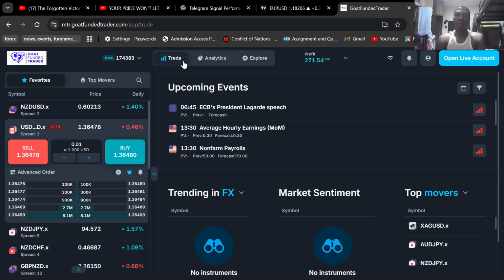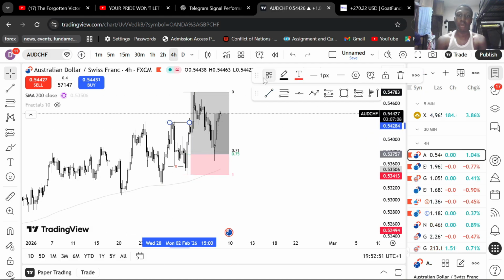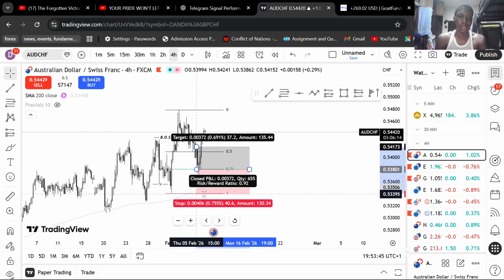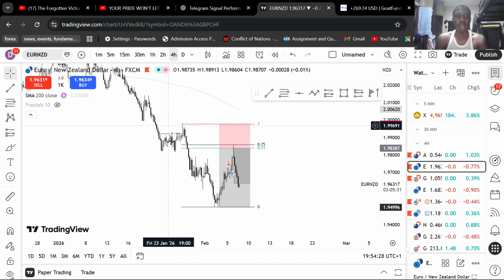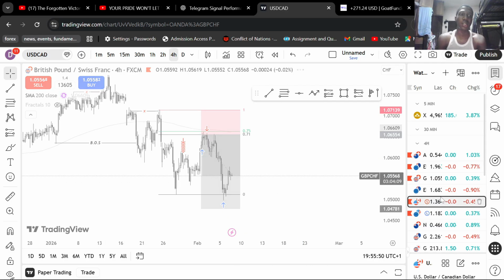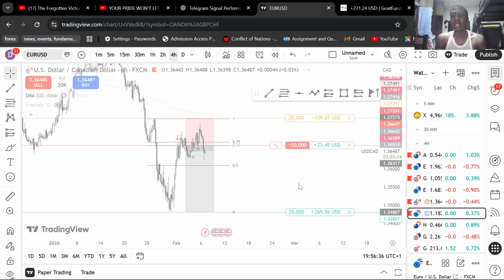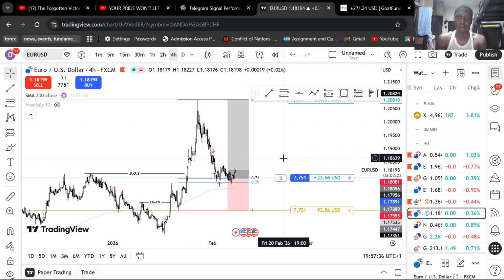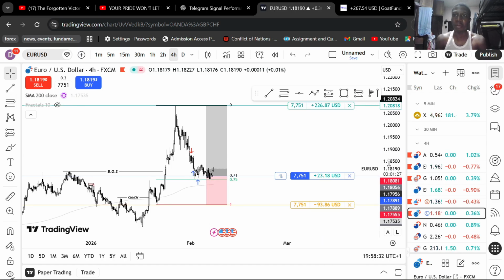I Took These Trades last Week — Here’s My Logic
In this video, I break down the trades I entered this week, why I entered them, and why some of them are still running.

just real-time reasoning, structure, and patience.

I explain:

What I saw on the chart

My entry logic

Why I’m still holding the trades

How I’m managing risk

This is part of documenting my journey as a prop firm trader and improving my decision-making over time.

If you’re interested in process over hype, you’ll probably enjoy this.